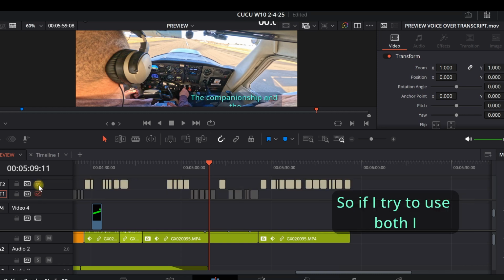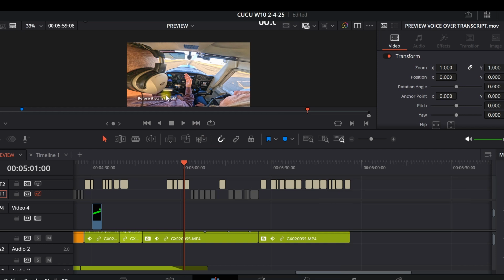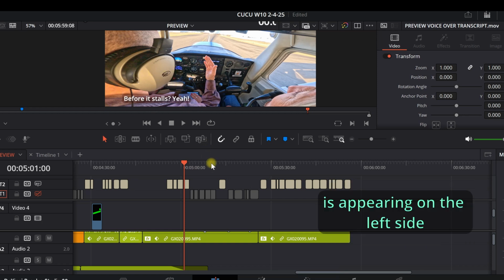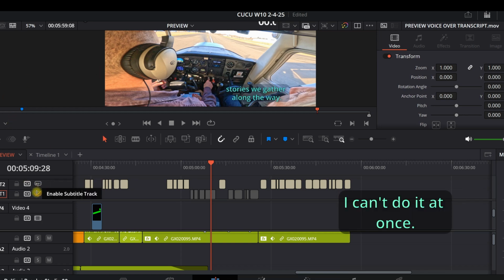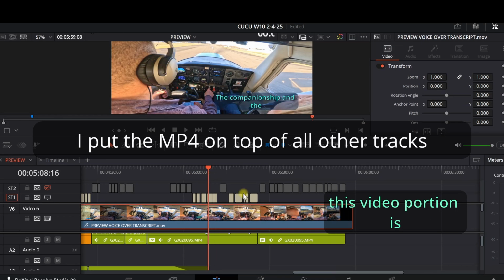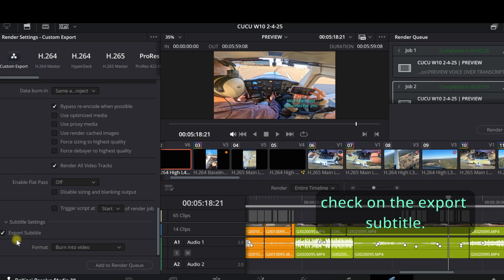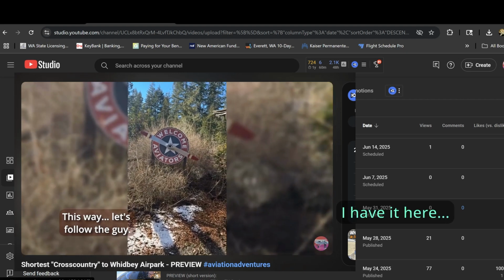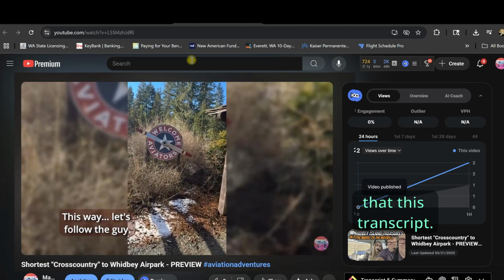Davinci Resolve 20 - How to Burn Two Subtitles Tracks into One Video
Ever wondered how to display two subtitle tracks simultaneously in a single YouTube video? In this tutorial, I demonstrate a creative workflow that overlays a pre-processed MP4—already embedded with one subtitle track—onto a final video featuring a second subtitle. The result? A seamless presentation of both subtitles, each positioned on opposite sides of the screen.

This technique is particularly useful for language learners, bilingual content creators, or anyone looking to enhance accessibility and engagement in their videos. I walk you through the step-by-step process of burning in dual subtitles, ensuring clarity and synchronization.

Whether you're aiming to cater to a diverse audience or simply want to experiment with advanced subtitle techniques, this guide offers practical insights and tips to elevate your video content.

My interaction in my videos is not intended to educate, train, instruct or teach you how to fly.